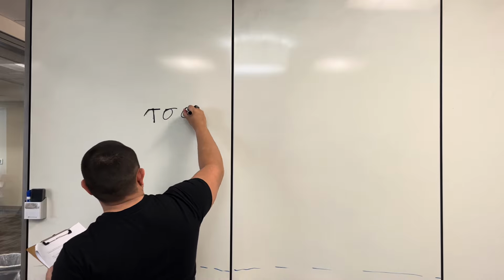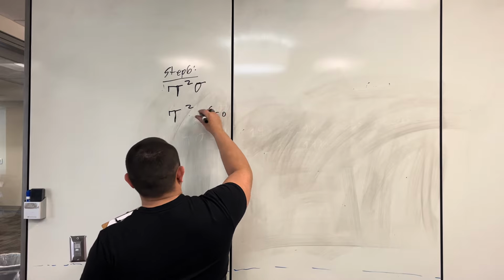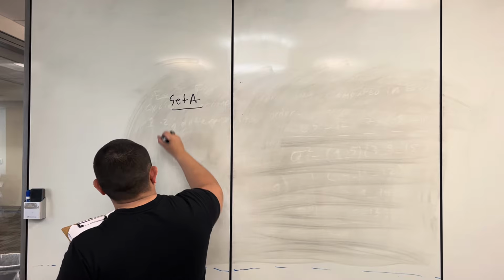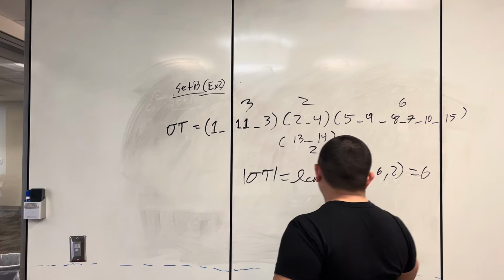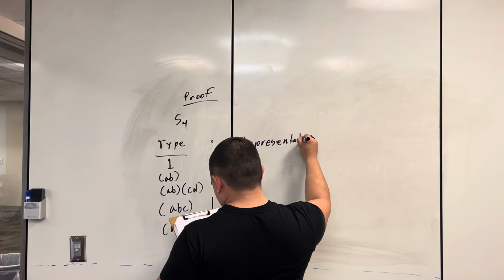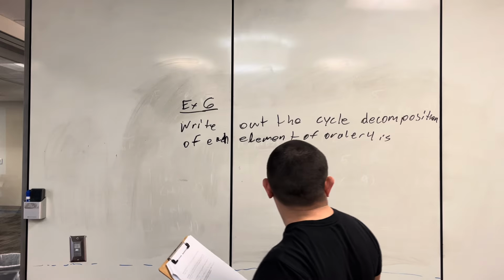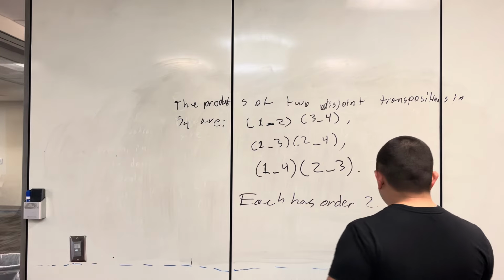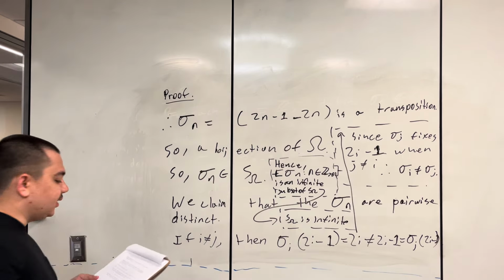1.3 Exercises 2 (1.3) (Algebra 1) (Fa2025)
We begin looking at groups. Here: some exercises on the basics of symmetric groups.